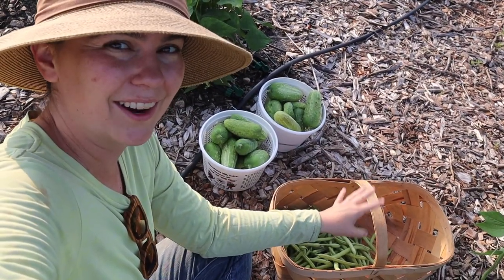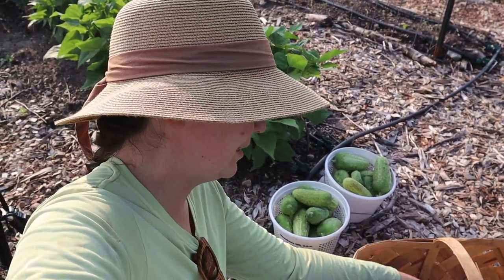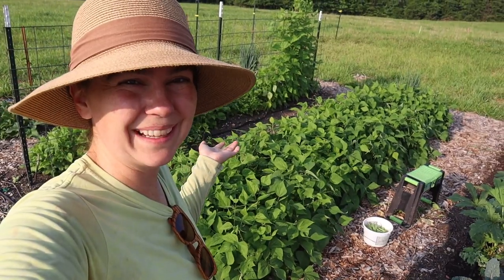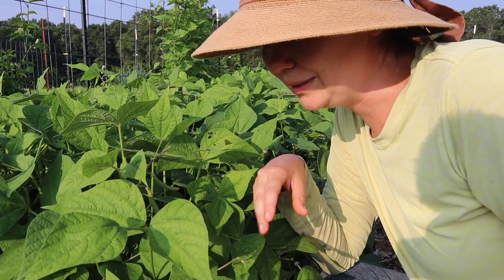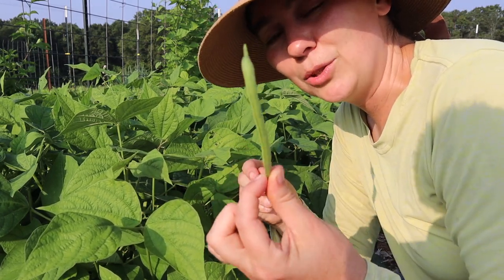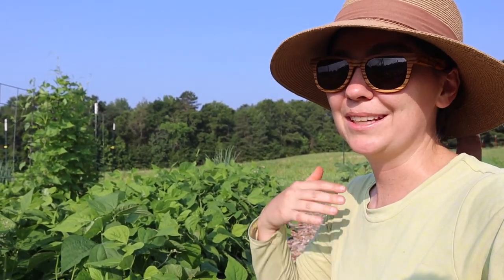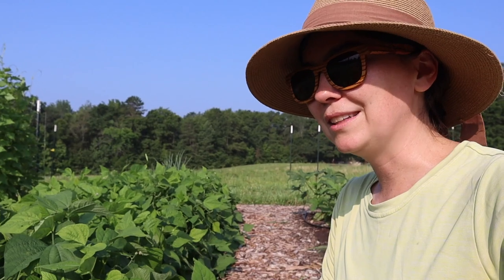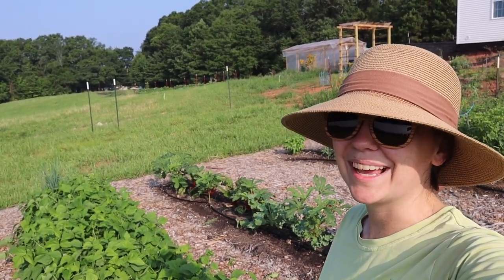Bushels of green beans | Harvest with me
↓↓CLICK “MORE” FOR RESOURCES ↓↓ Join me in the garden this morning for another harvest of green beans along with some tips for beginner vegetable gardeners on when to pick green beans and how to avoid bean rash.

Provider Green Bean Seed
Garden Kneeler Stool